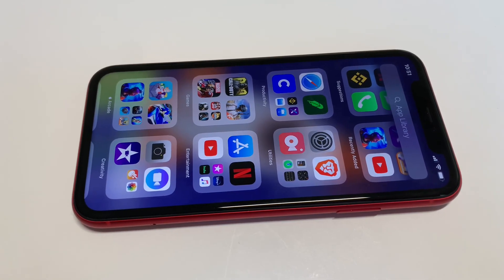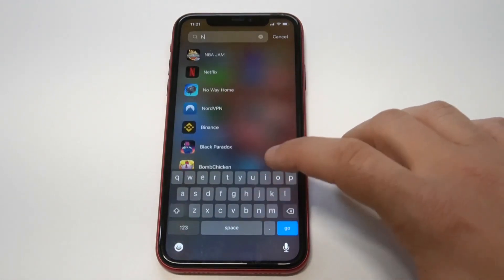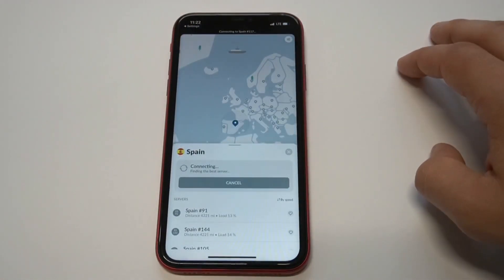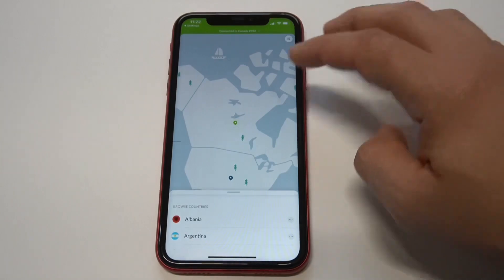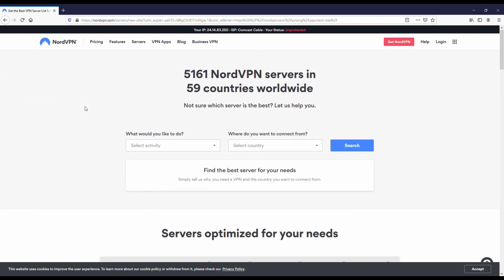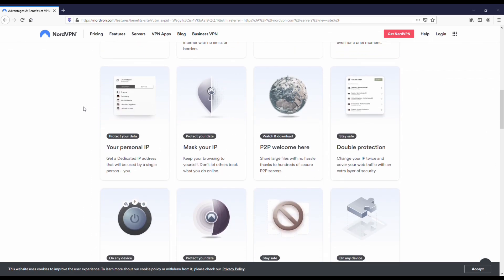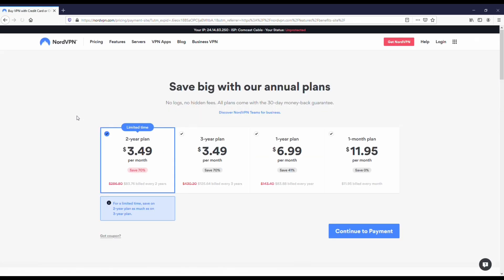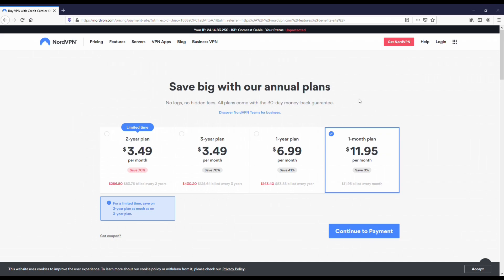Best VPN for IOS 14 - Iphone/Ipad/Mac 2020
NordVPN Signup
Top 5 VPN